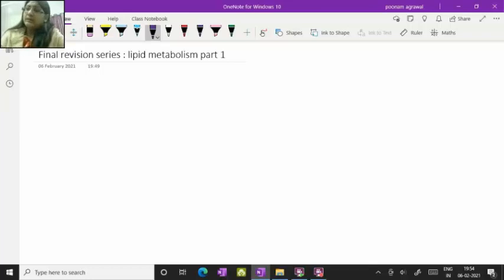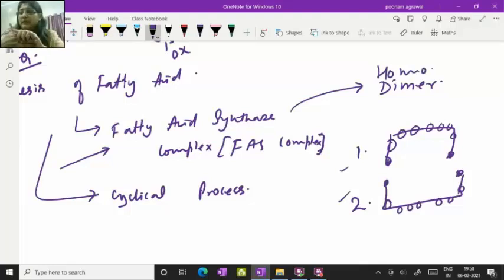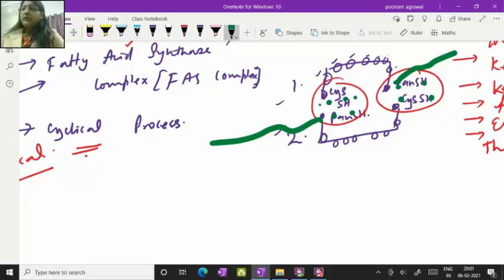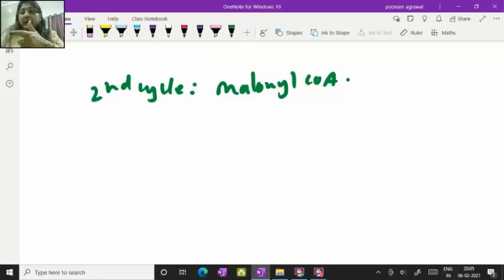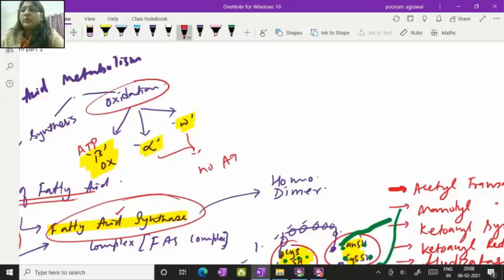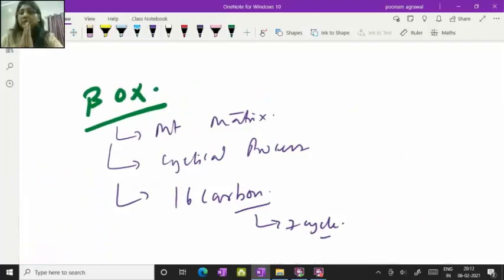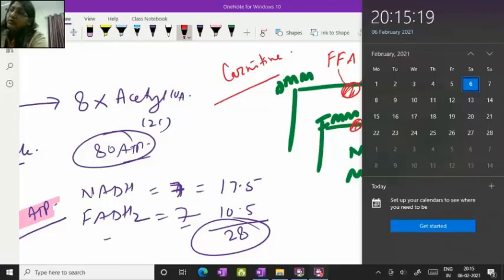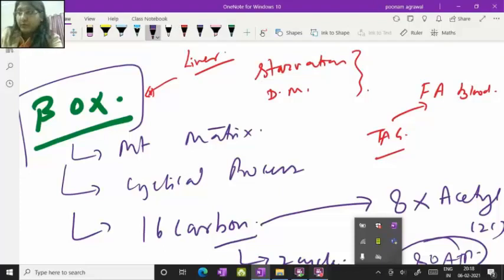BIOCHEMISTRY REVISION SERIES [BRS]: 1 | LIPID METABOLISM | Fatty acid metabolism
BRS will give you crisp overview of biochemistry topics important for first profession MBBS University examination.
This is first video of this series which gives you overall concept of fatty acid metabolism.
BEST WISHES